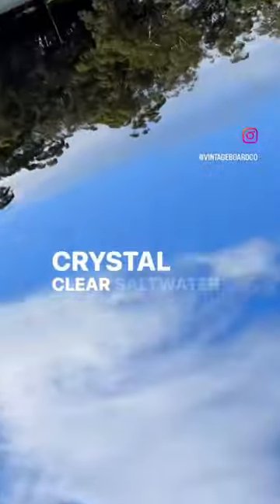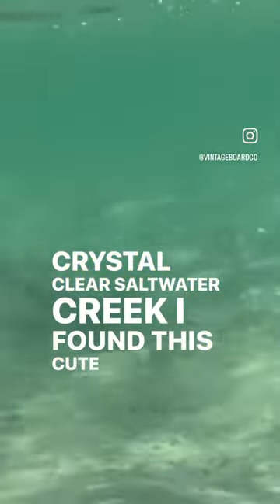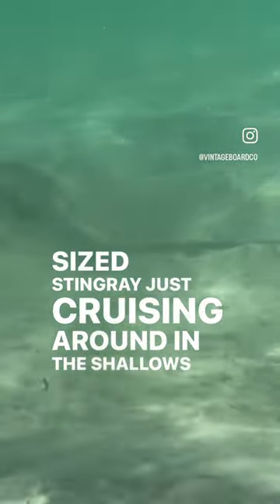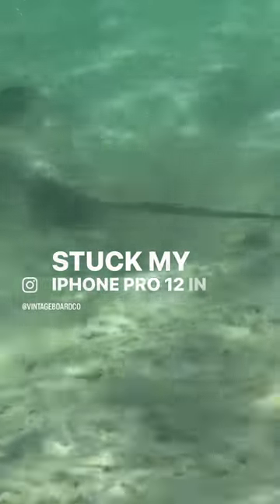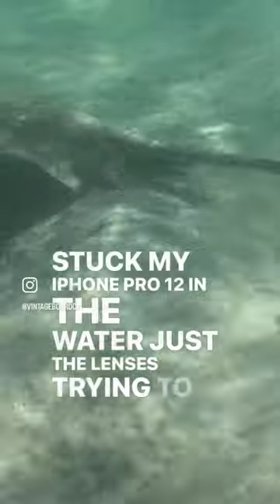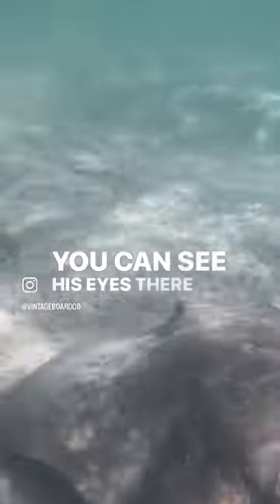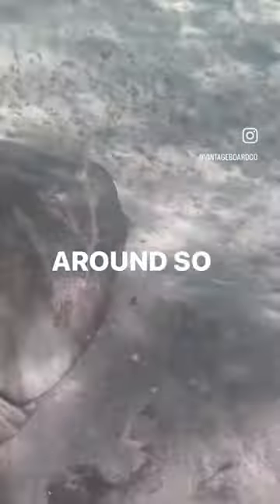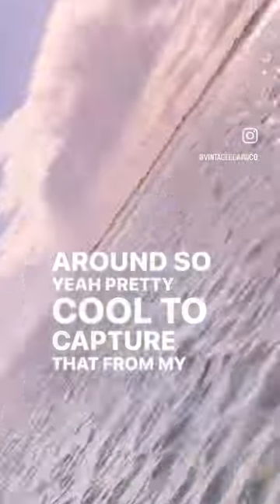Filming a stingray with my iphone14pro underwater on a wooden paddle board SUP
Paddle board plans and kits from